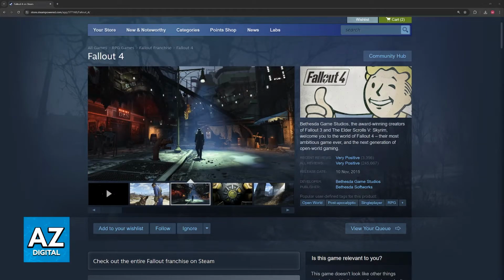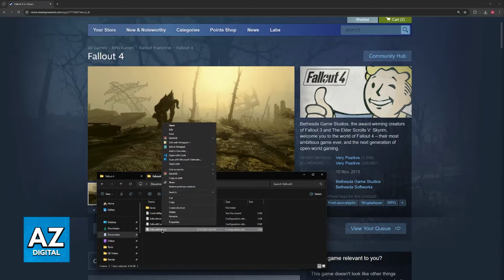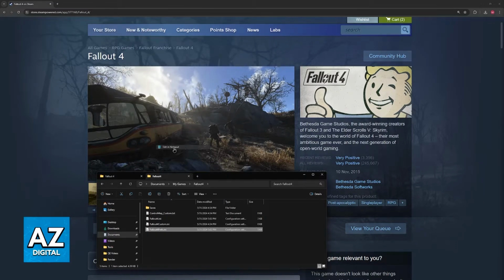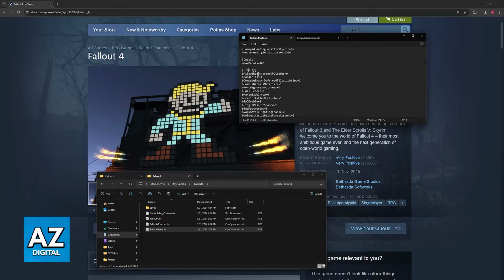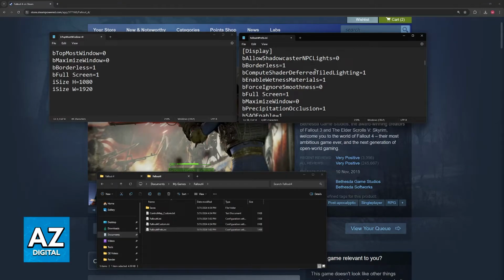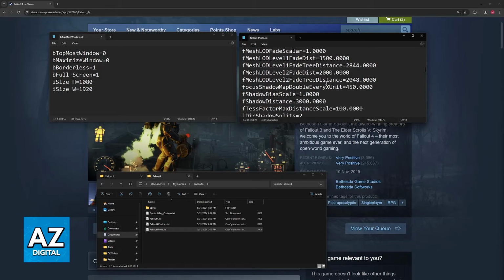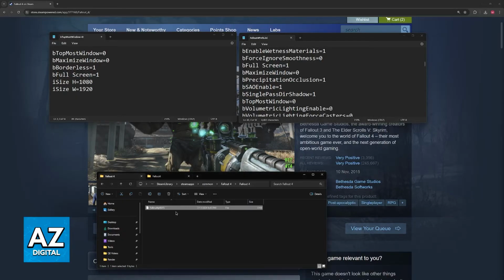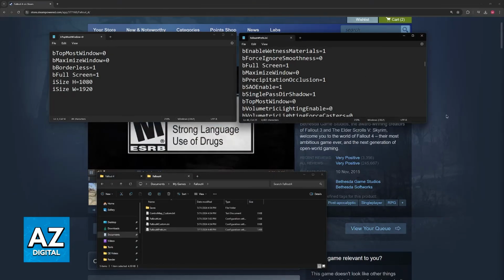How To FIX Fallout 4 Fullscreen 2025 - Step by Step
In this video I will clear your doubts about how to fix fallout 4 fullscreen, and whether or not it is possible to do this.